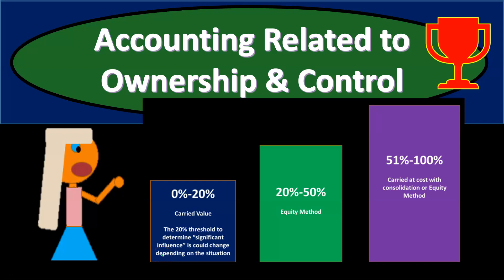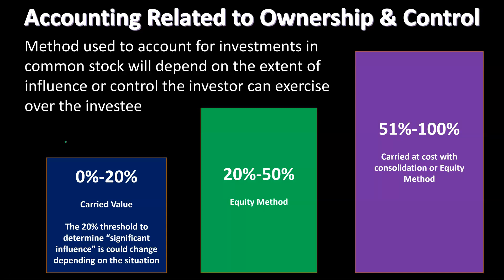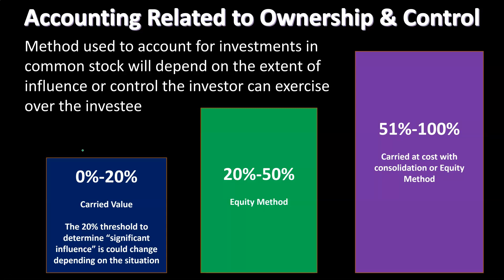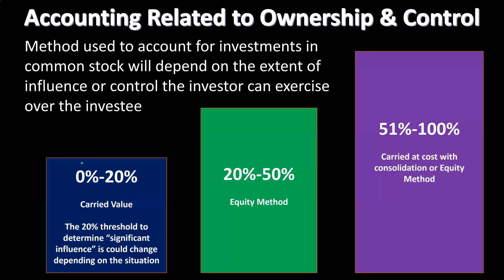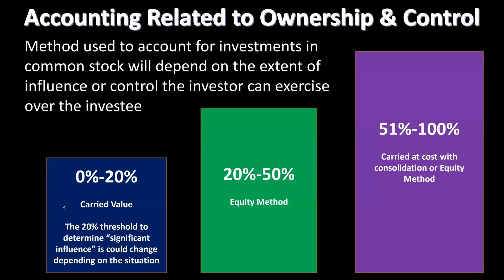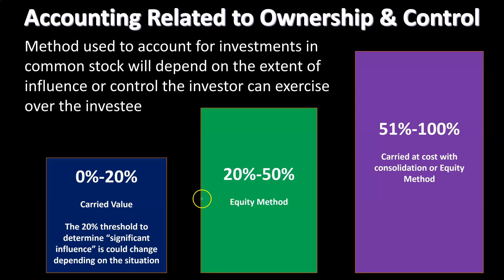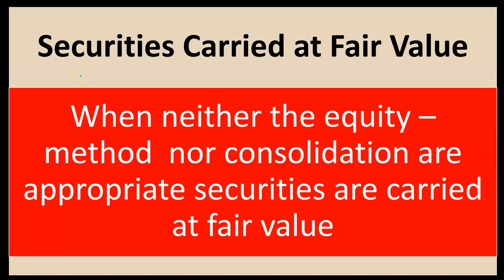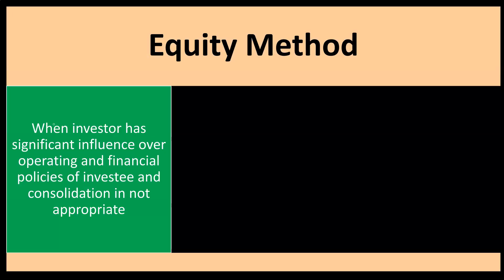Accounting Related to Ownership & Control 205 Advanced Financial Accounting